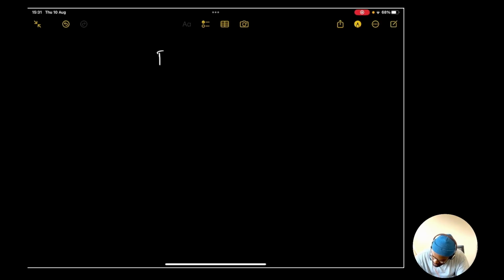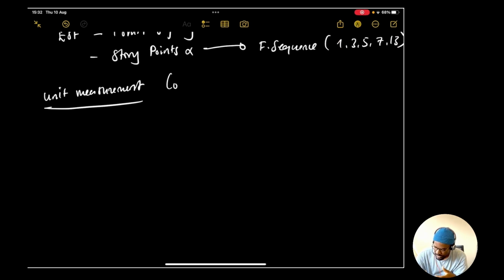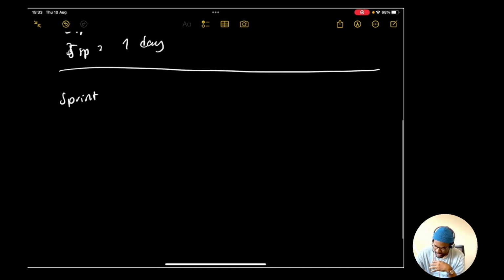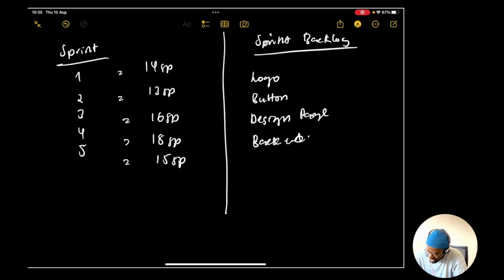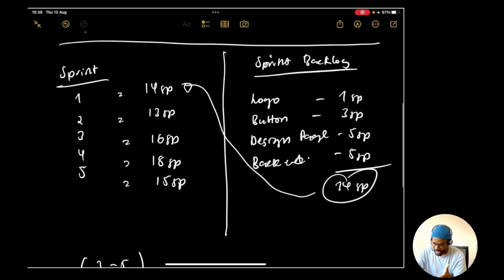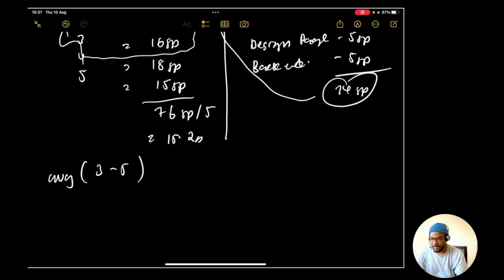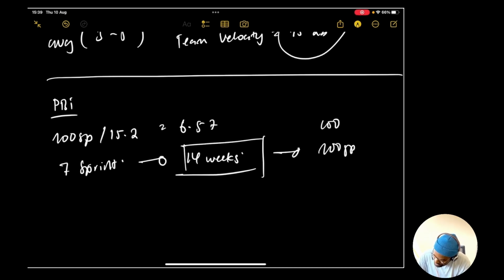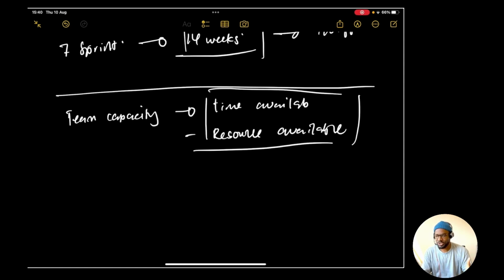Mastering Team Velocity: Calculating Story Points for Accurate Estimation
In this video, we explore the concept of team velocity and how to calculate it using story points.
We discuss the different unit of measurements for story points and how to use historical data to calculate the average team velocity. We also touch on the variable factors that can affect team velocity such as time availability and resources.

Whether you're a project manager or a software development team member, understanding team velocity is crucial for estimating project completion time and resource allocation.

SimpleAnalyst 10thingseverybusiness analystshouldknow#teamvelocity#EstimationTechniques